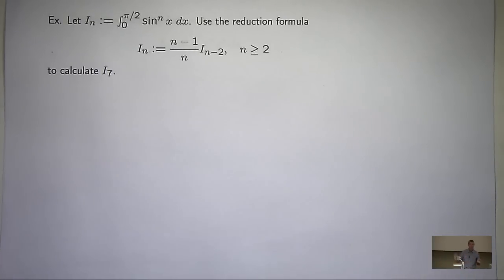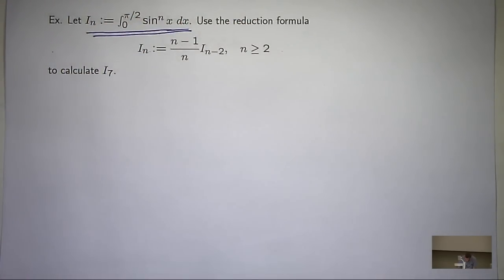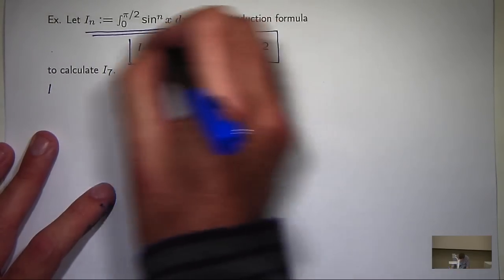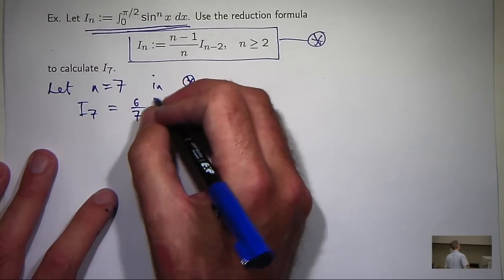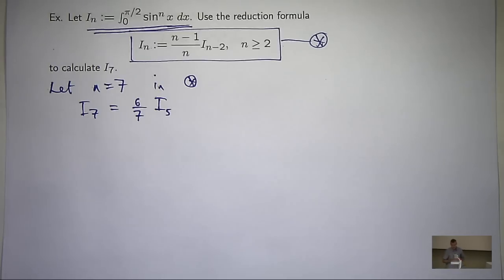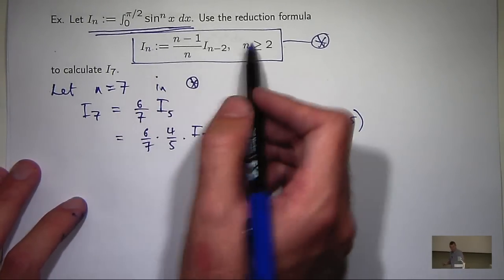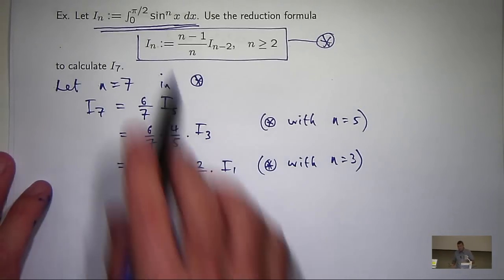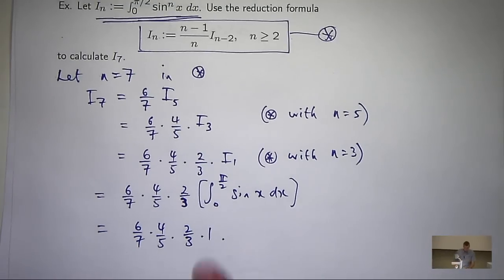Basic reduction formula example: integration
Example on how to use a reduction formula for integration.